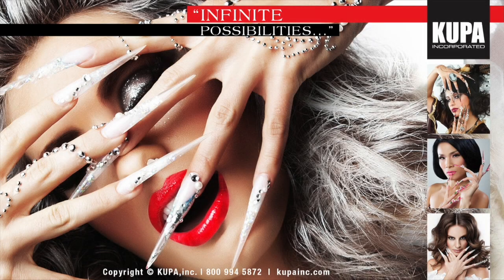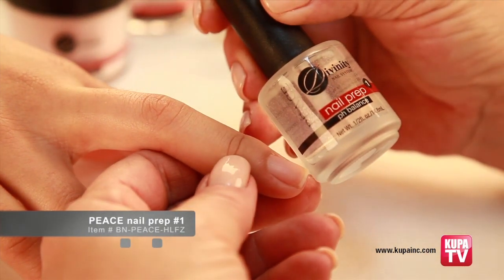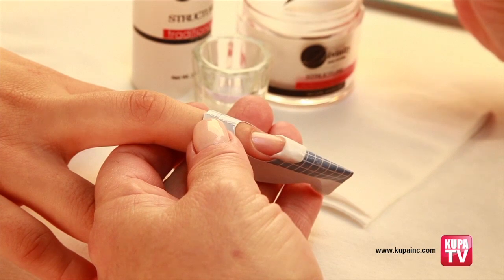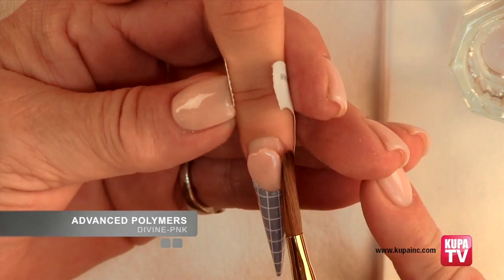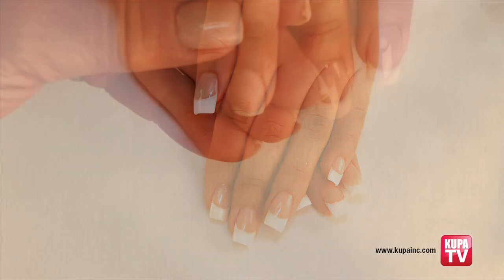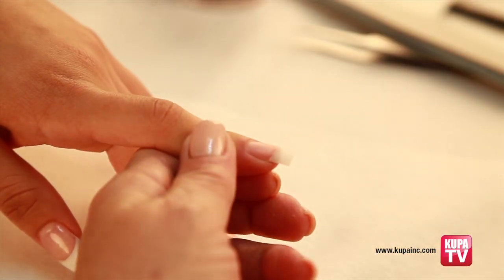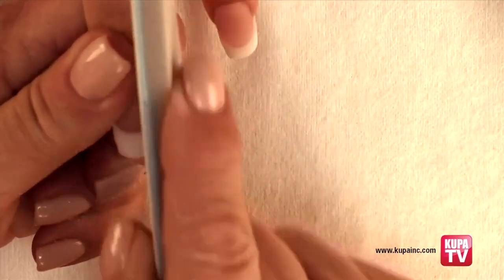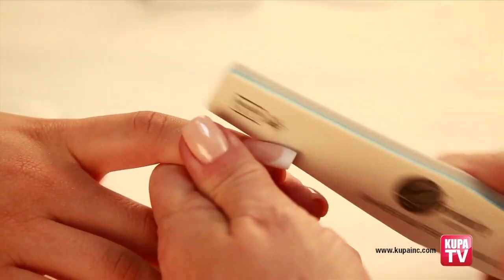KUPA Inc. Presents Divinity Pink & White Application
KUPA Inc. Presents the Divinity Pink & White ( French Style Nail Design ) featuring the Divinity nail enhancement product.

KUPA TV is presented by KUPA Incorporated the leading manufacturer of Electric Nail Files and Nail Drills in the Nail Industry. KUPA TV feature Nail art design tutorials and demos designed for professional nail techs and nail enthusiast.